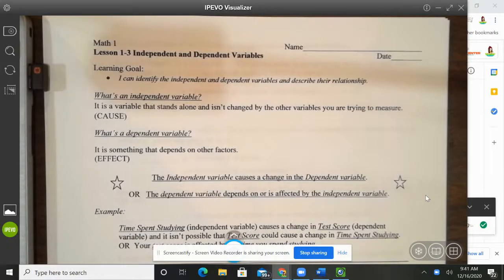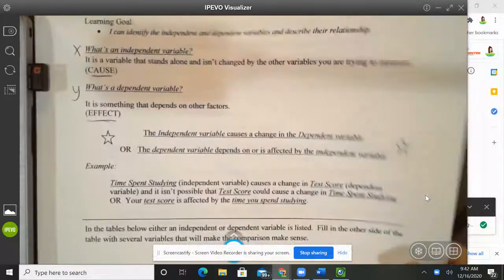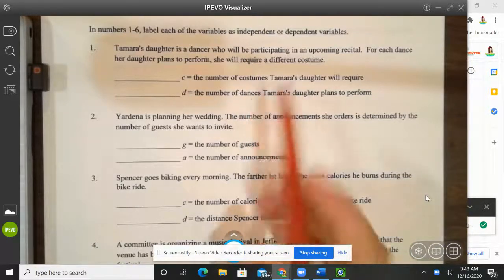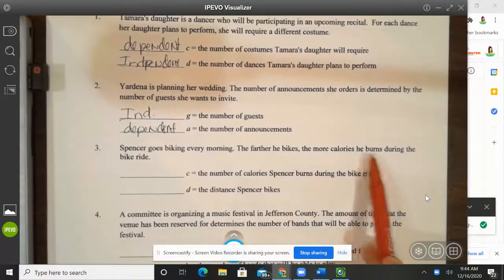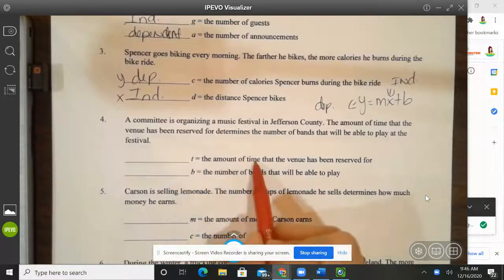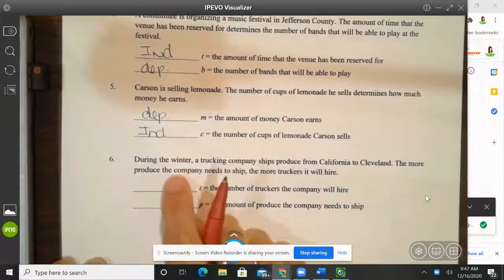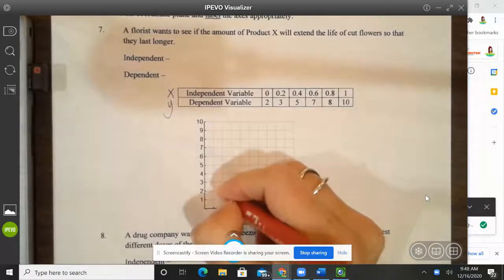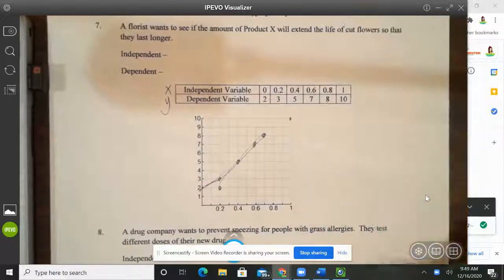Identifying the Independent and Dependent Variable